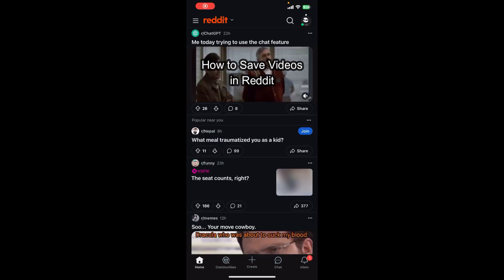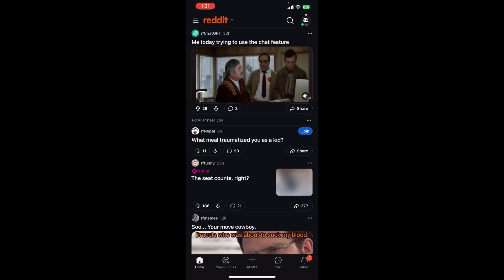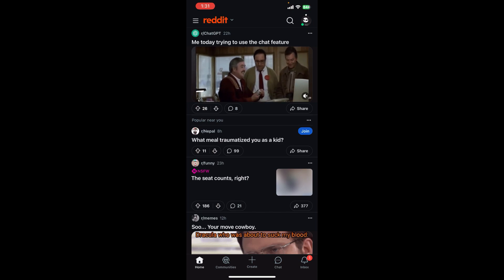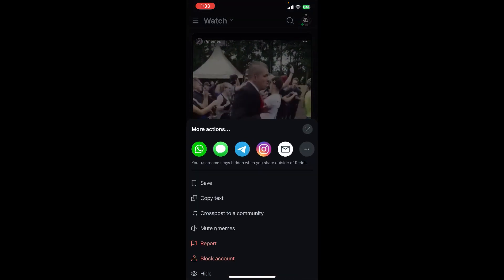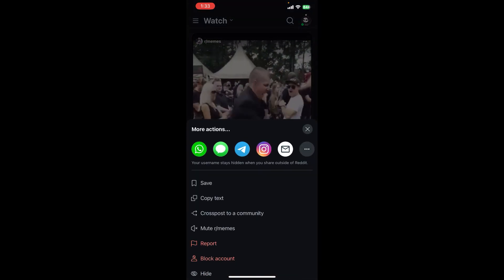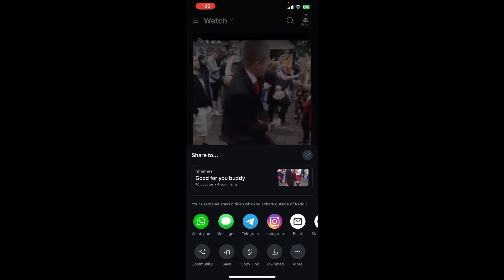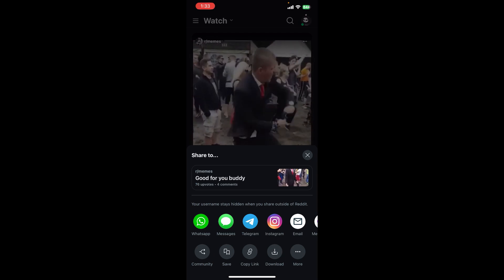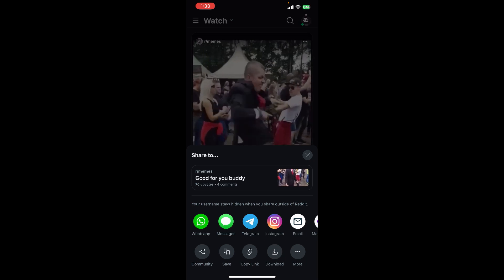How To Download Videos From Reddit 2024 | Download Reddit Videos (Full Tutorial)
Discover how to save videos from Reddit. Follow these steps to download and keep videos from Reddit on your device for offline viewing. Watch now for a detailed guide on saving videos.